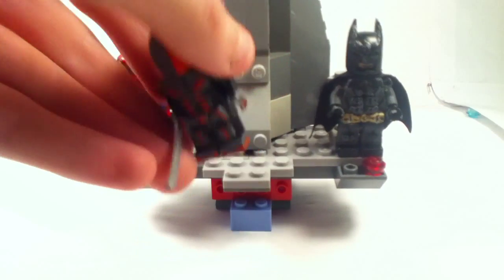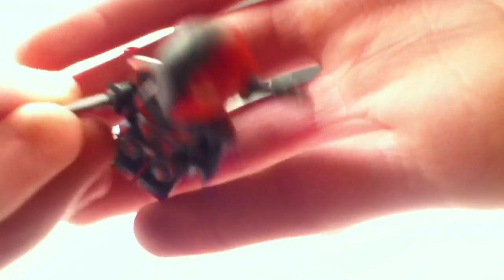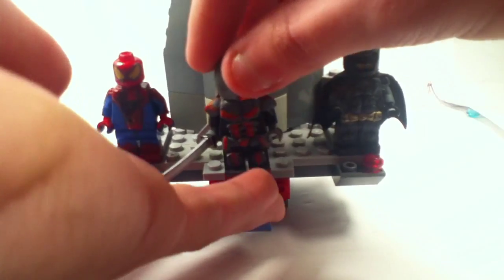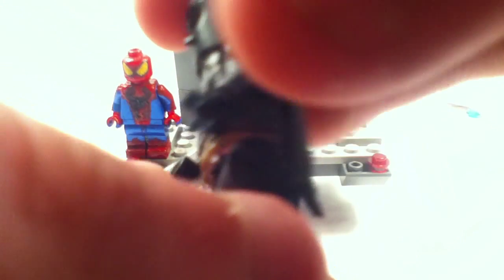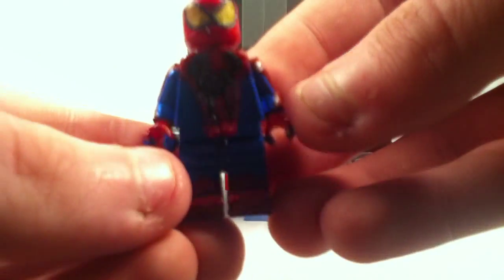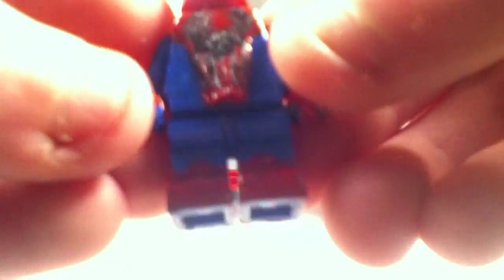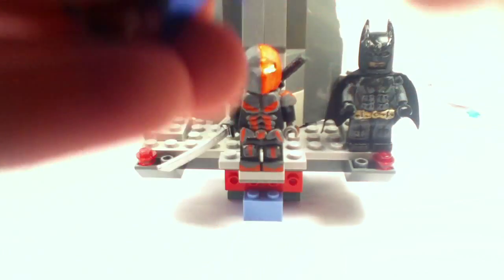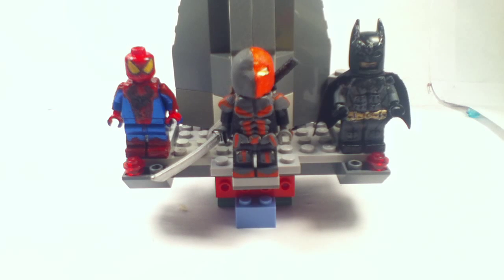Entry To Brick Time Customs Contest